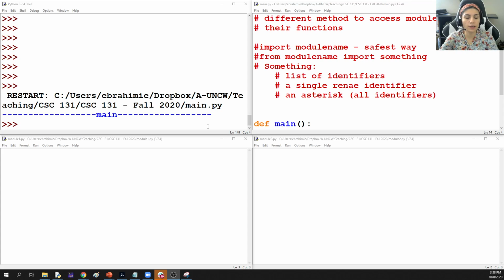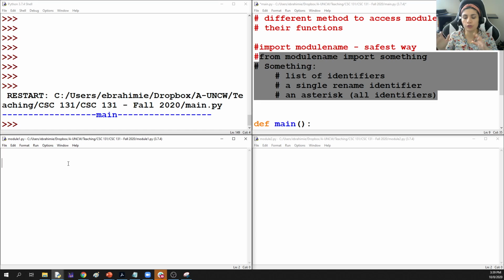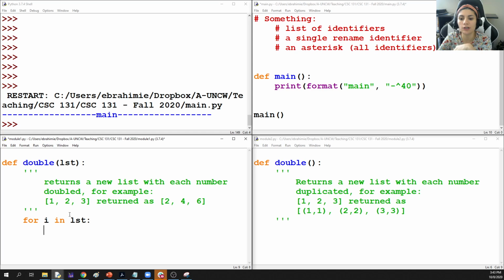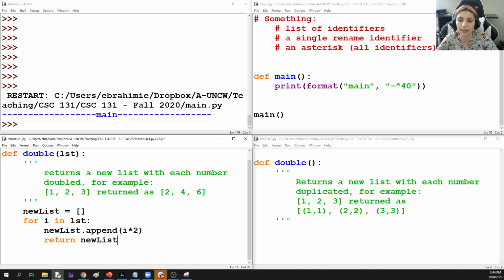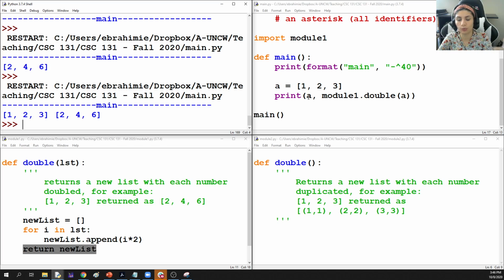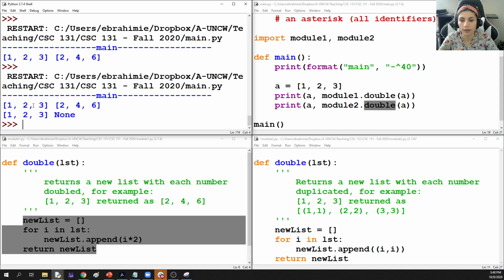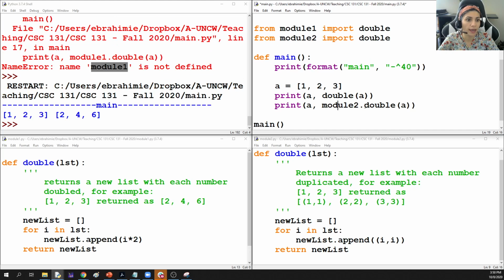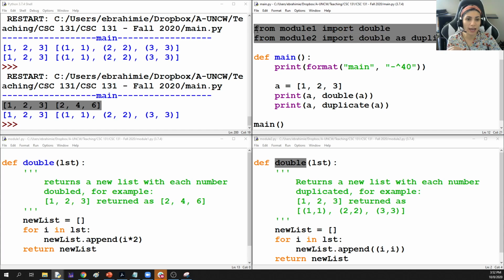19 CSC 131 Ch05 modular design ex3